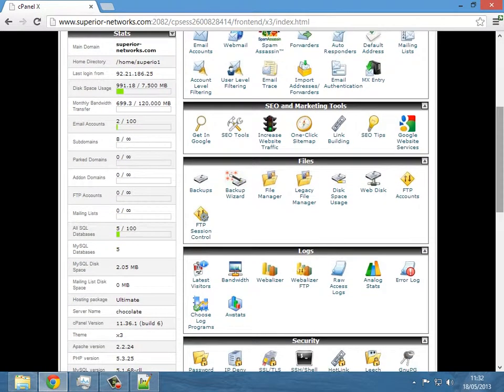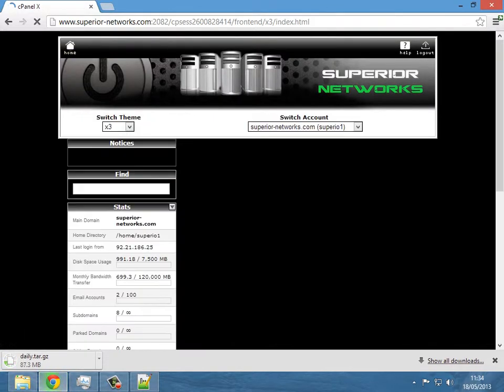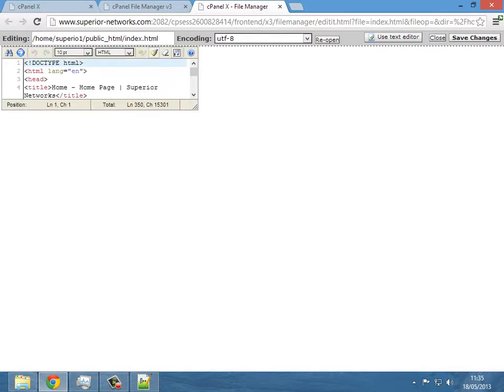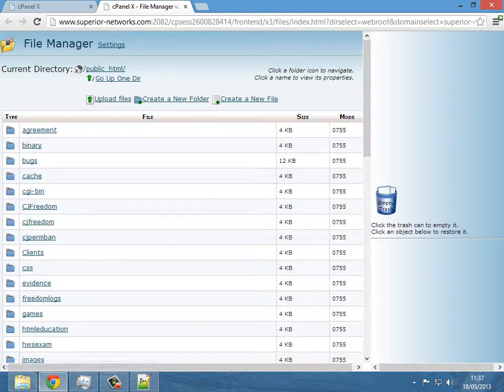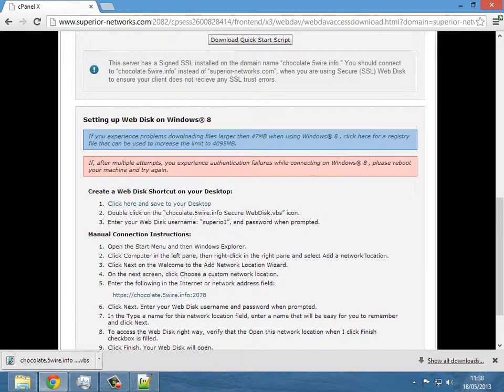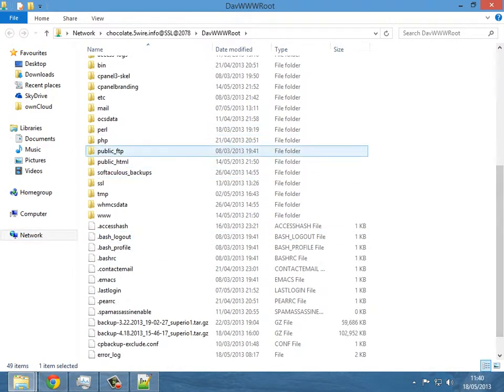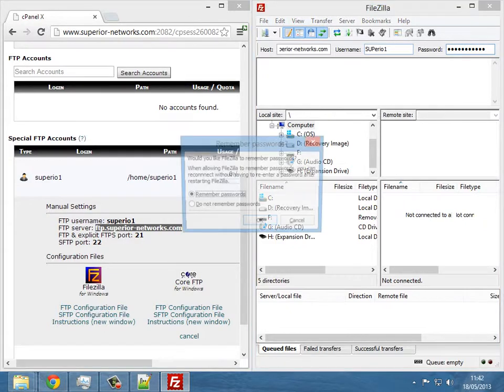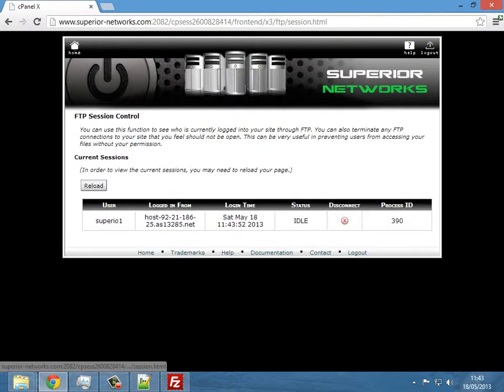cPanel File Managment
This tutorial will show you about how the file manangemt in cPanel works!